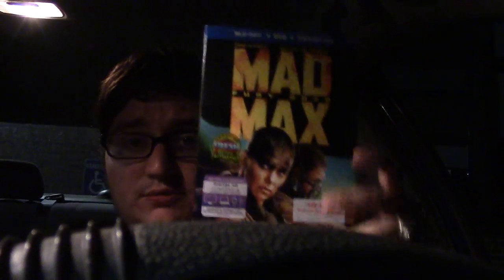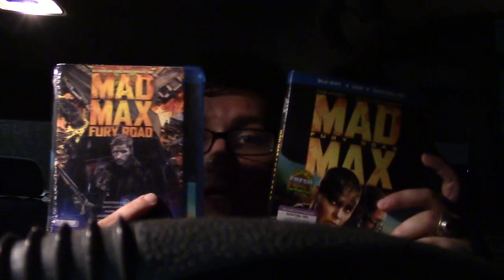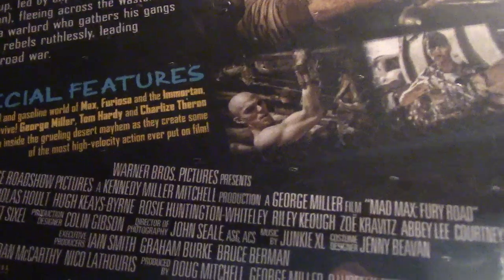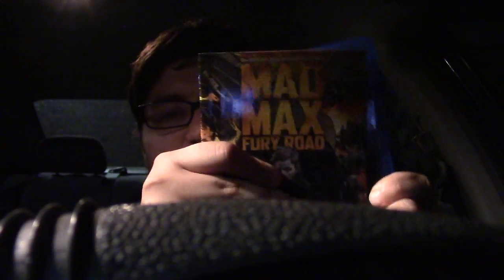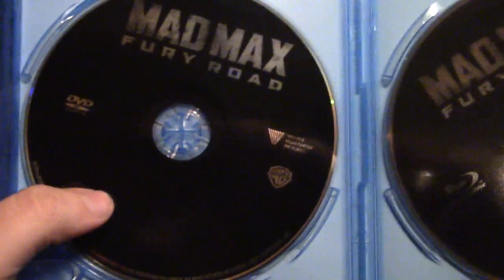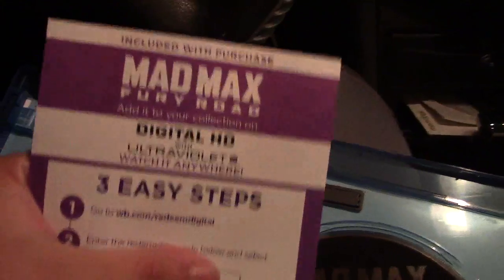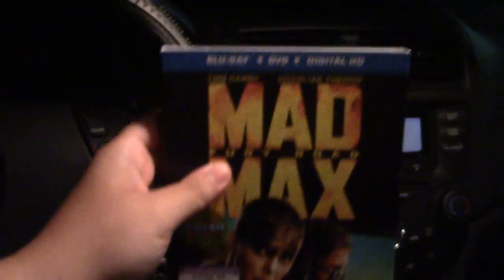Mad Max: Fury Road Target Exclusive Blu-Ray/DVD Combo Review/Unboxing (HD)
What a day... What a lovely day for a Blu-Ray Review/Unboxing!! Here is my Blu-Ray Review/Unboxing of Mad Max: Fury Road, the Target Exclusive Blu-Ray/DVD Combo pack This release is currently priced at $22.99 and it includes the Blu-Ray, the DVD, the Digital Copy, and an exclusive 64 page comic book only available at Target. According to Blu-Ray.com, the release includes stunning picture and audio quality, as well as a very solid amount of special features and bonus supplements. Overall, especially seeing that this was a strongly praised film, I highly recommend the purchase of this release of Mad Max: Fury Road. What did you guys think of the movie? What do you think of the Blu-Ray release?

Link to my Letterboxd account. Follow me and I will follow you back!!

Upcoming Fall 2015 Movie Guide/Most Anticipated List coming soon!!
September Blu-Ray Update coming soon!!
Old Movie Reviews Summer 2015 to continue!!